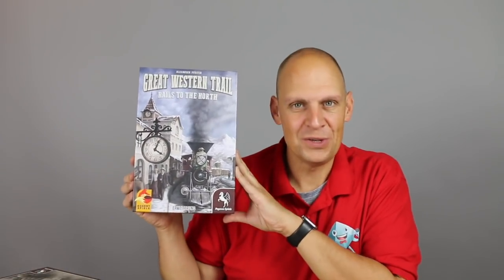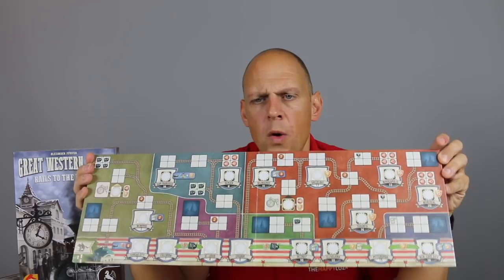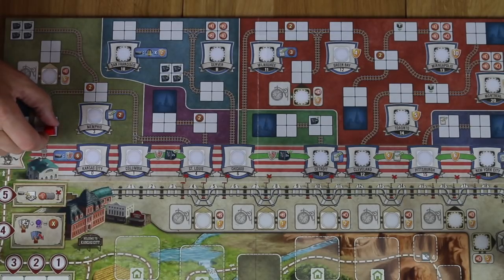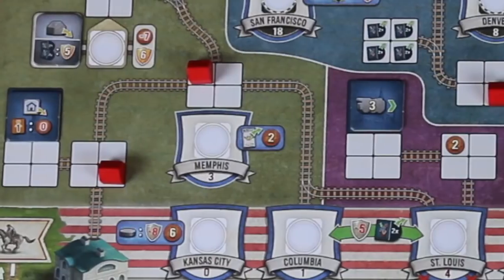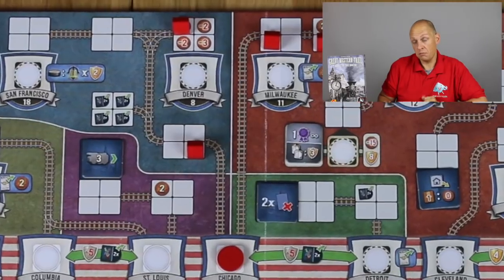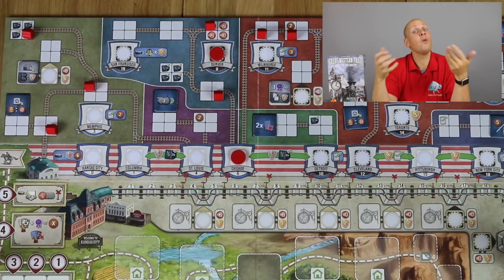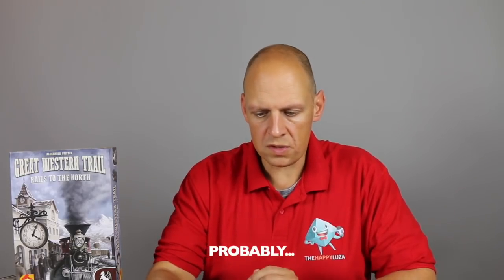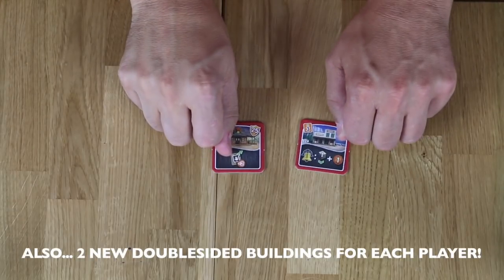Great Western Trail, Rails to the North Expansion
In this video I am talking about the first big expansion for Great Western Trail: Rails to the North.

I will cover the basic rules, and talk a little bit about what the expansion brings. Spoiler alert: I really like it!

The publisher are among others, Eggert Spiele & Pegasus